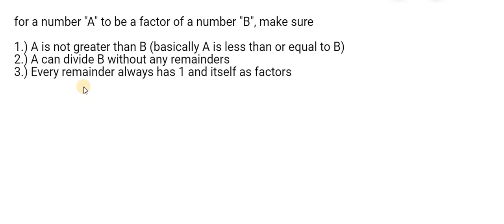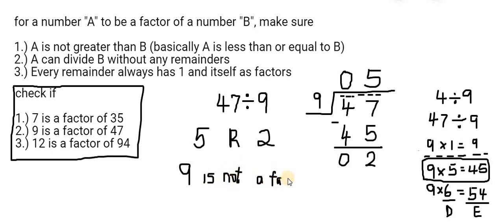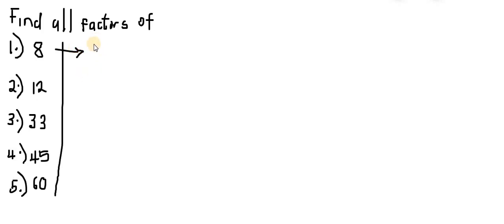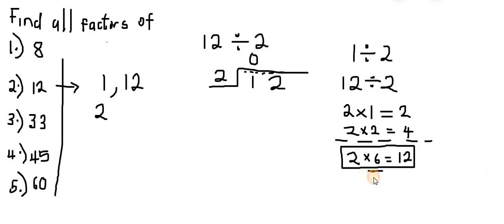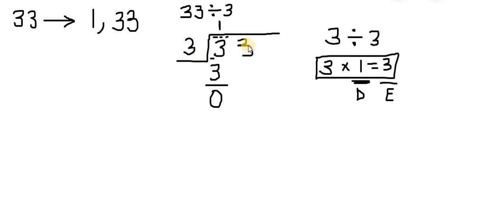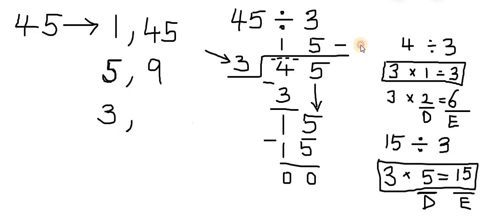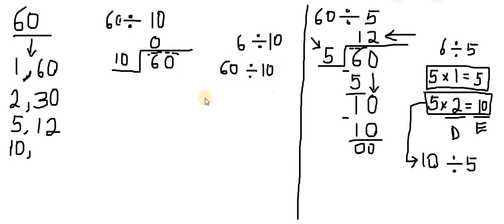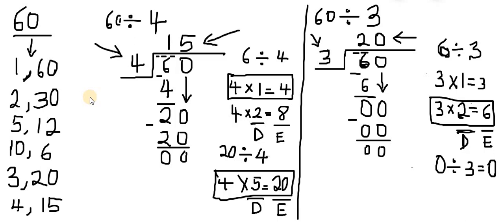PHASE 1 - TMD BASICS : Record 05 - Factors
The Maths DON in this video shows students what FACTORS are and how to Identify FACTORS of other numbers (simple to complex)

CORRECTION COMMENTS

1.) at 1:03; POINT 3.) should say "Every Number always has 1 and itself as a factor

2.) at 25:22; Meant to say "I guarantee you, you will get a remainder for all these numbers that were not picked

3.) at 43:53; Meant to say "zero divided by anything (except zero) has an answer of zero

4.) Note: Even Number are (or end with) - 0, 2, 4, 6, 8
      Note: Odd Numbers are (or end with) - 1, 3, 5, 7, 9

Timecodes
0:00 - Intro - see video description for correction comments
43:53 - No more correction comments